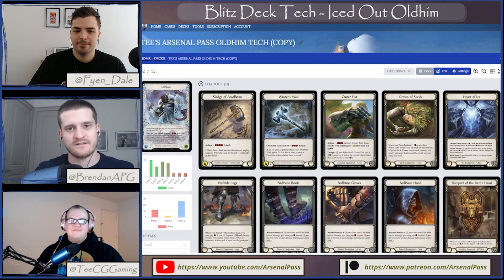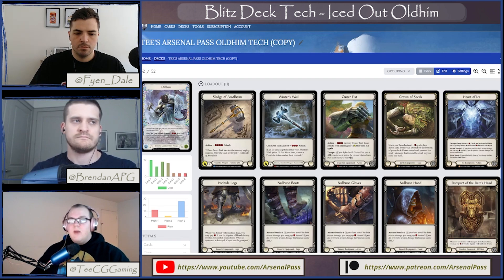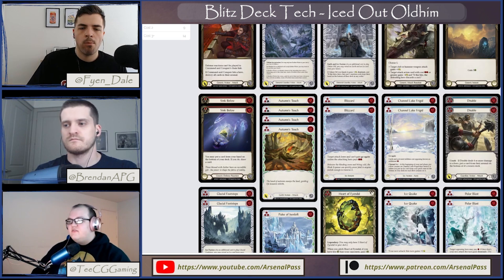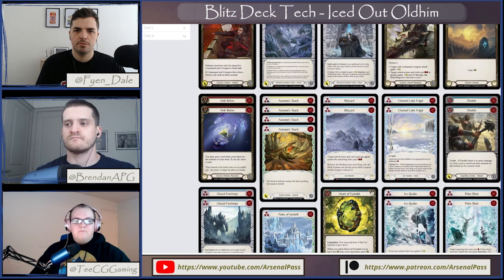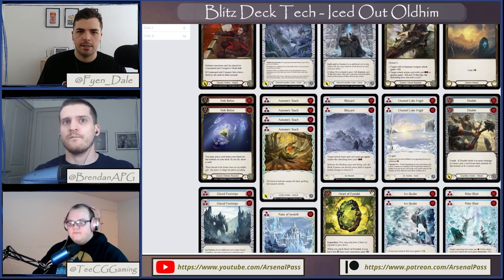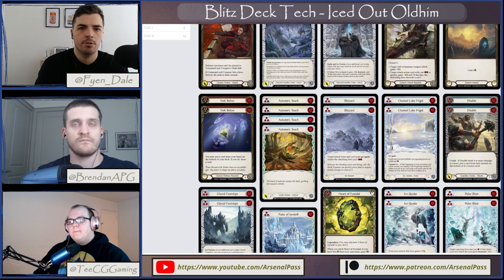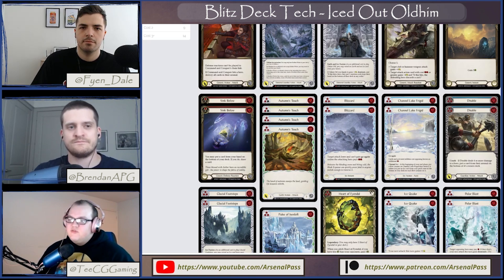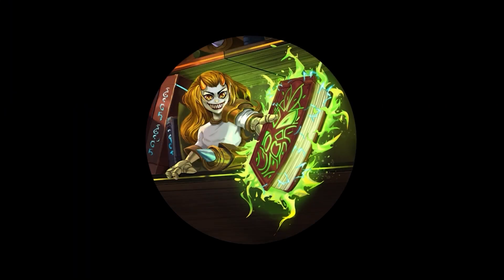Oldhim Blitz Deck Tech | With Tee Thebeau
Join Arsenal Pass as we welcome Tee to breakdown an Oldhim deck that has been seeing some good success over the Skirmish season. Oldhim looks set to be a force in Blitz as we move into Everfest.
Follow Tee on twitter @TeeCGGaming